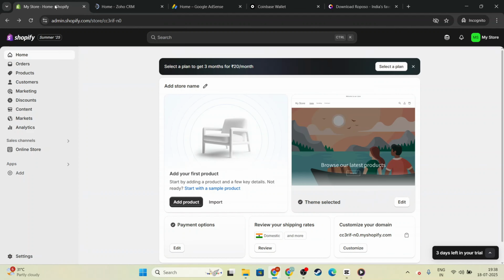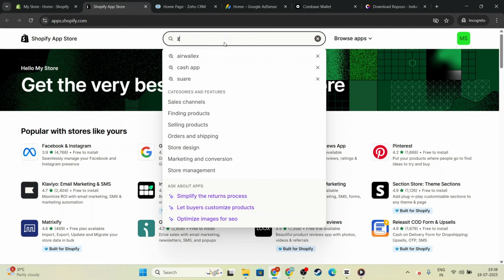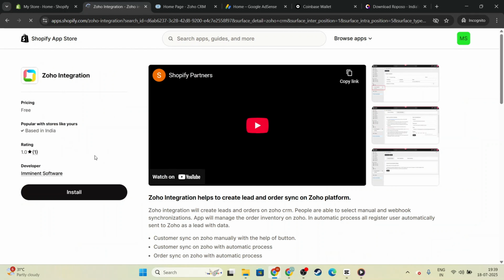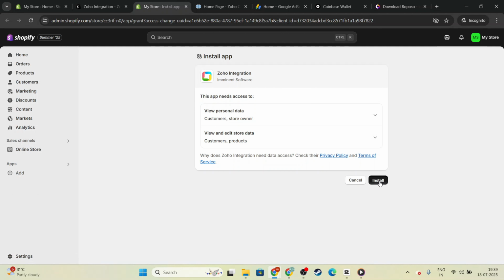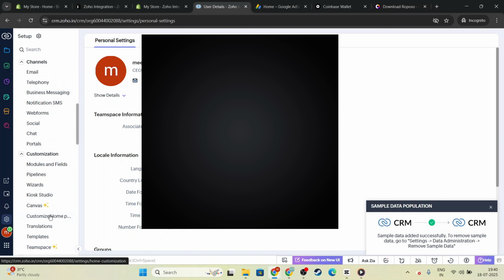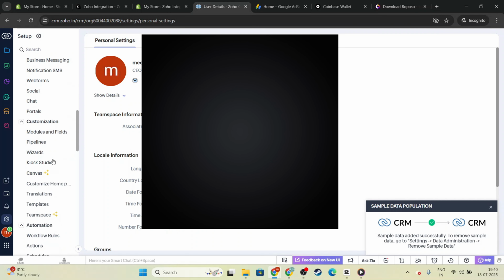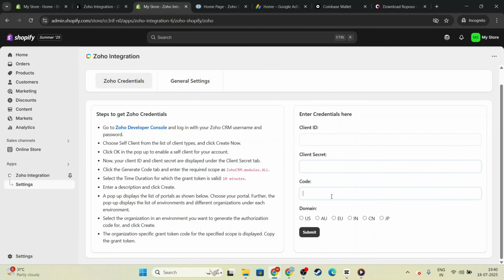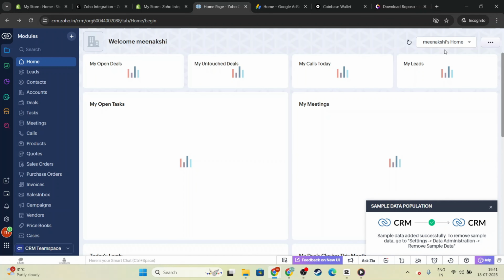How to Integrate Shopify with Zoho CRM 2026 (Step By Step)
Learn How to Integrate Shopify with Zoho CRM in this video.